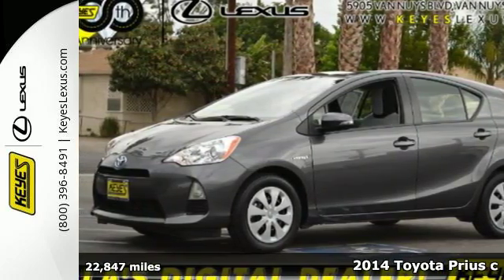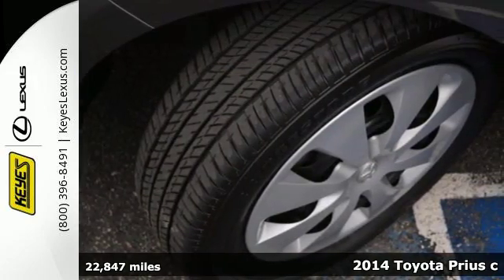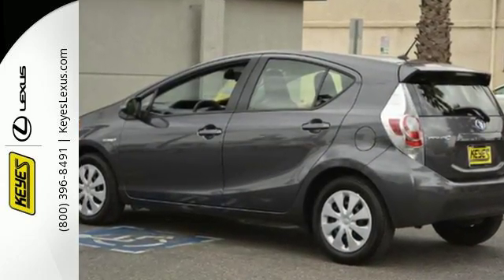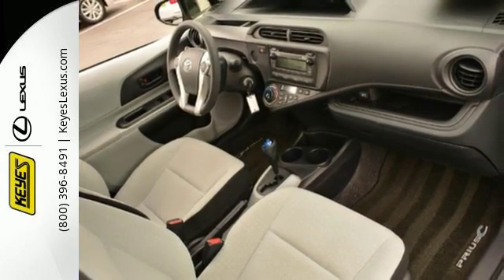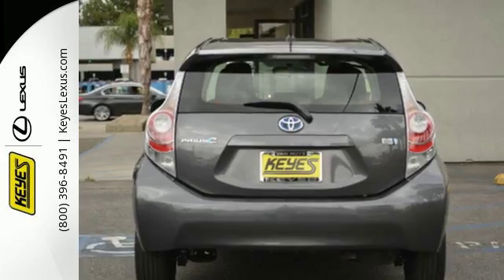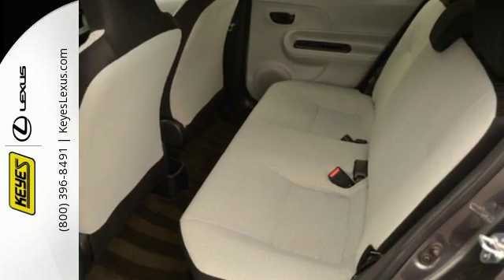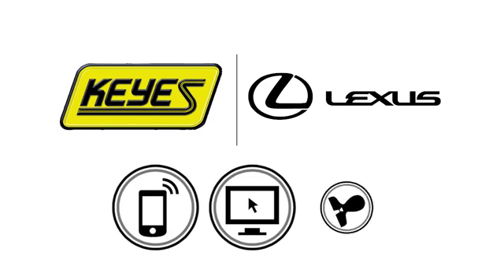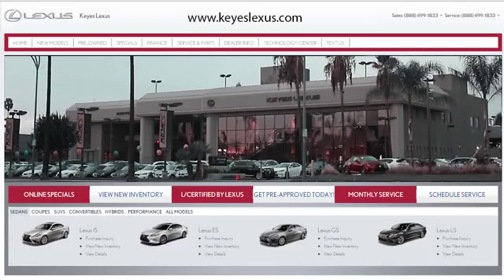Used 2014 Toyota Prius c Van Nuys Los Angeles, CA #361640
Year: 2014
Make: Toyota
Model: Prius c
Trim: One
Engine: 1.5L 4 cyls Hybrid
Transmission: CVT (Continuously Variable)
Color: Magnetic Gray Metallic
Interior: Gray w/Fabric Seat Trim
Mileage: 22847
Stock #: 361640
VIN: JTDKDTB34E1560207
Prius c Four 5D Hatchback 1.5L 4-Cylinder Atkinson-Cycle VVT-i CVT FWD Magnetic Gray Metallic and Gray w/Fabric Seat Trim. brbrWow I have done it again. Why do I do these things? Look at the price on this outstanding great-looking 2014 Toyota Prius c! I hope I don't get in trouble for this but what the heck! The pristine condition of this superb Prius c will make it a favorite among our more educated buyers. This car is nicely equipped with features such as 1.5L 4-Cylinder Atkinson-Cycle VVT-i 5D Hatchback CVT FWD Gray w/Fabric Seat Trim Magnetic Gray Metallic Prius c Four 5J x 15' Aluminum Disc Wheels 6 Speakers ABS brakes Air Conditioning AM/FM radio: SiriusXM Automatic temperature control Brake assist Bumpers: body-color CD player Driver door bin Driver vanity mirror Dual front impact airbags Dual front side impact airbags Electric Heated Colored Outside Rear View Mirrors Electronic Stability Control Front anti-roll bar Front Bucket Seats Front Center Armrest Front Fog & Driving Lamp Front fog lights Front reading lights Front wheel independent suspension Heated door mirrors Heated front seats Illuminated entry Knee airbag Low tire pressure warning MP3 decoder Navigation System Occupant sensing airbag Outside temperature display Overhead airbag Panic alarm Passenger door bin Passenger vanity mirror Power door mirrors Power steering Power windows Radio data system Radio: HD Radio w/Navigation & Entune Rear window defroster Rear window wiper Remote keyless entry Softex Leatherette Seat Trim Speed control Split folding rear seat Spoiler Steering wheel mounted A/C controls Steering wheel mounted audio controls Telescoping steering wheel Tilt steering wheel Traction control Trip computer Turn signal indicator mirrors and Variably intermittent wipers. brbr

Address:
5905 Van Nuys Blvd